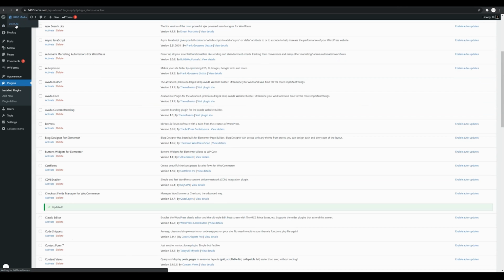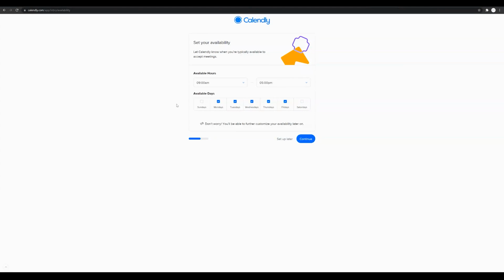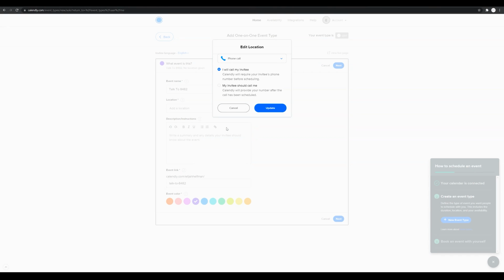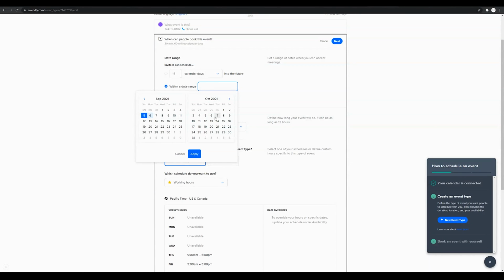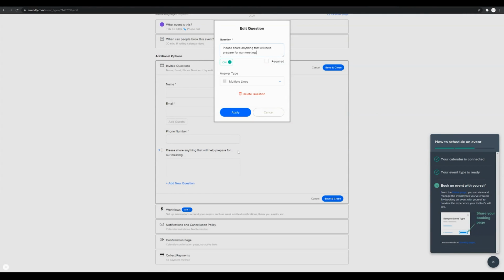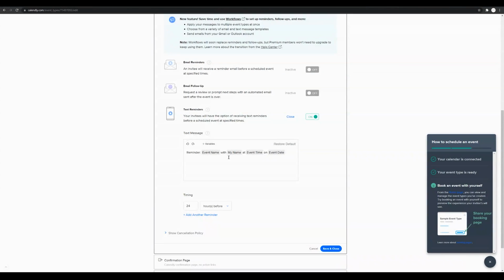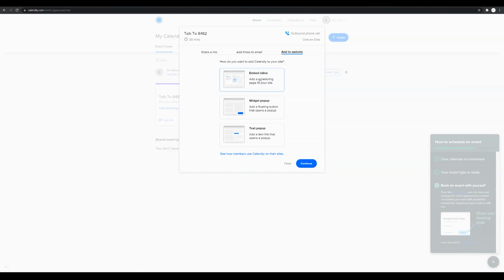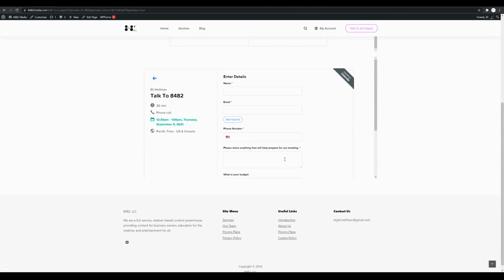How To Add Scheduled Appointments To Your WordPress Website For FREE with Calendly (2021)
In this video, you will learn how to add scheduled appointments to your WordPress website with Calendly. This is a follow along tutorial where you will be walked through step-by-step on how to set up your Calendly account and add a custom page, widget, or text direct to your WordPress site. One of the best features of Calendly is that it integrates with your Google calendar allowing you to seamlessly integrate your schedule into an automatic appointment booker.